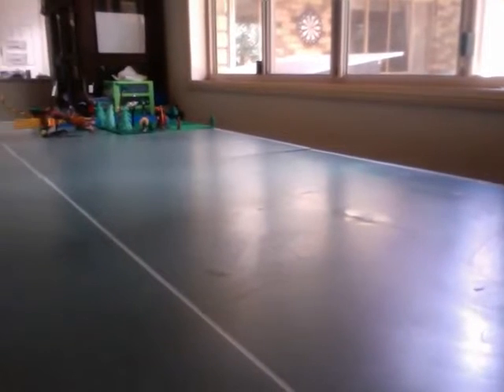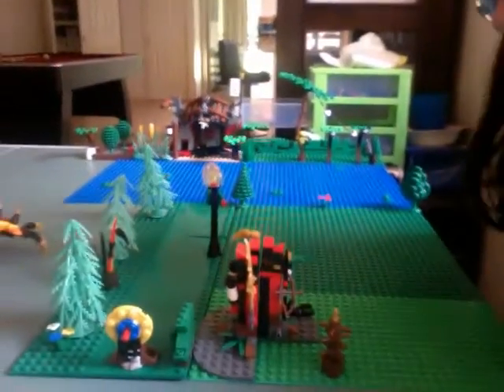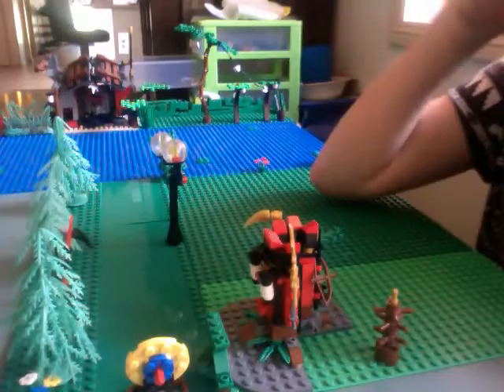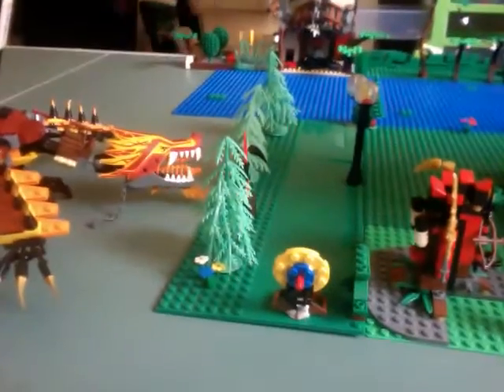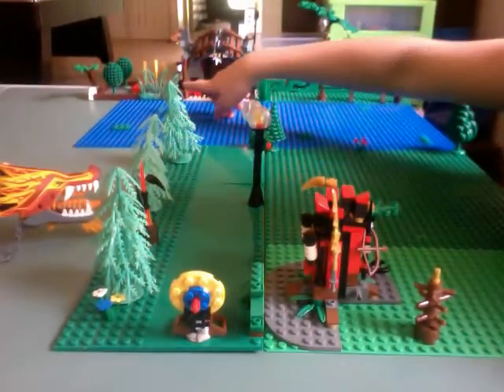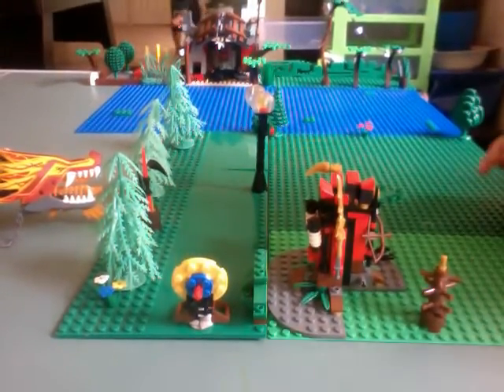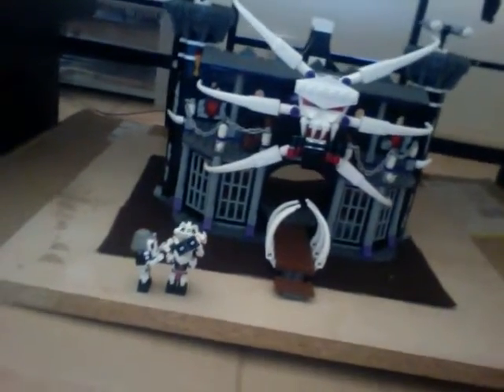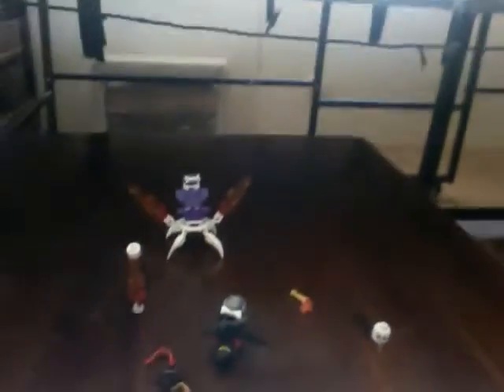My First Lego Ninjago Display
It's not much but i need to put more base plates down to put more sets on the table!!!i have nearly all of them you know!